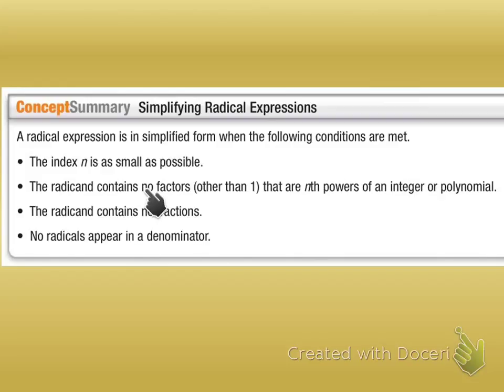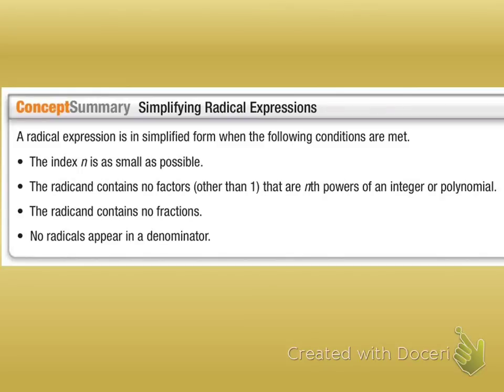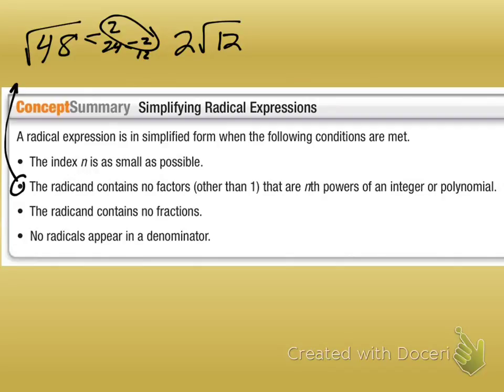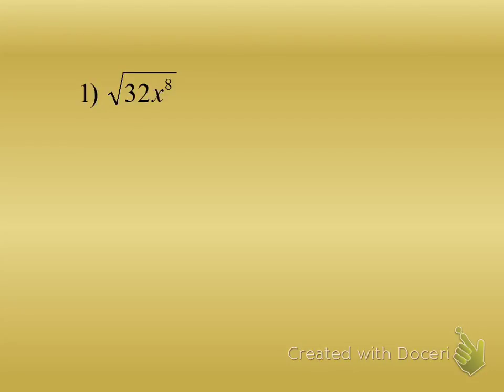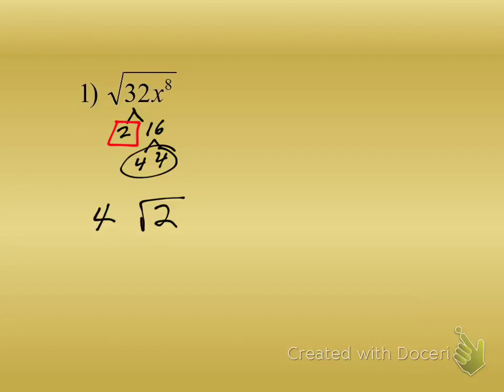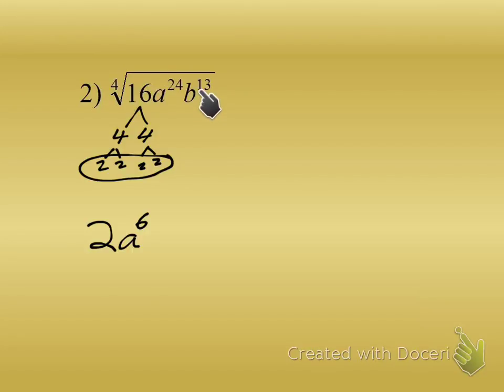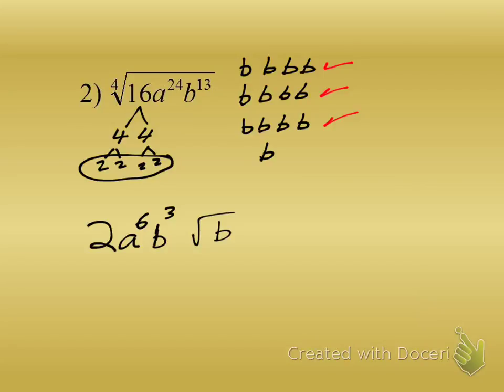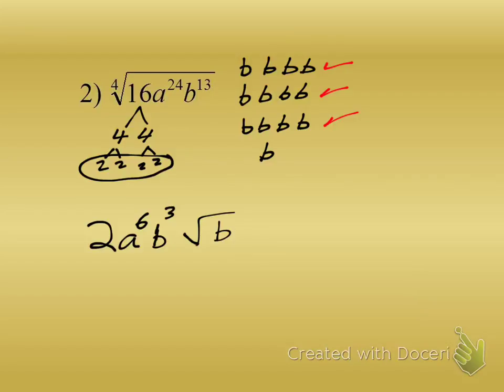Algebra 2 Radical Operations Day 1